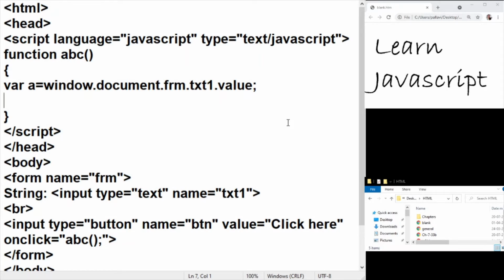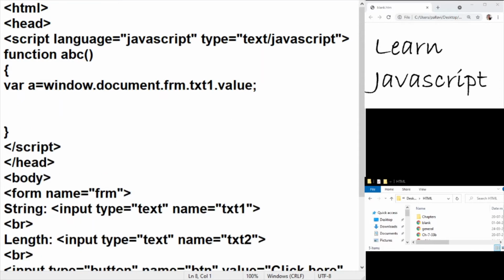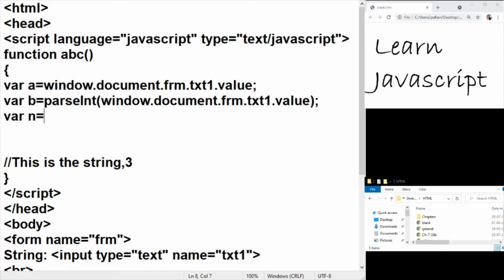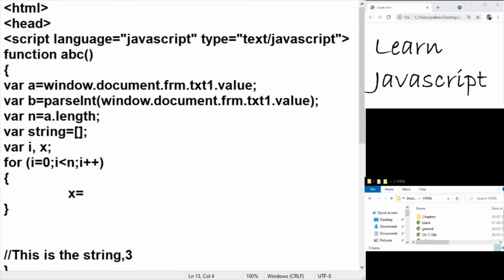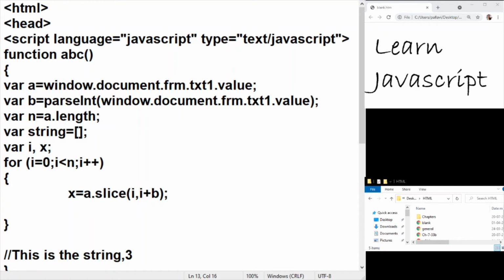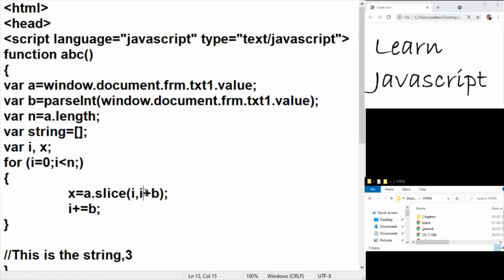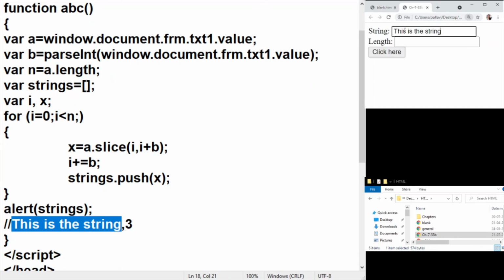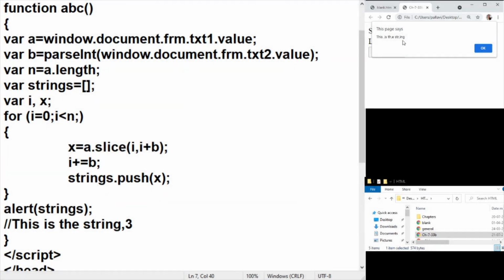Learn Javascript: Working with Strings - Cut into Substrings - For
[Using looping]
A simple program to read a string and the length and convert it into substrings of that specific length.